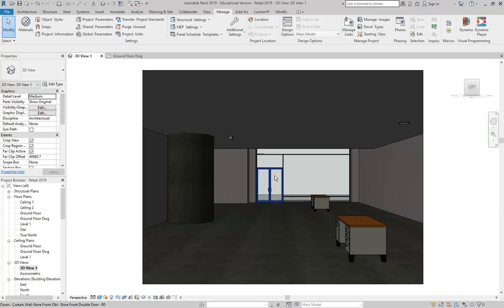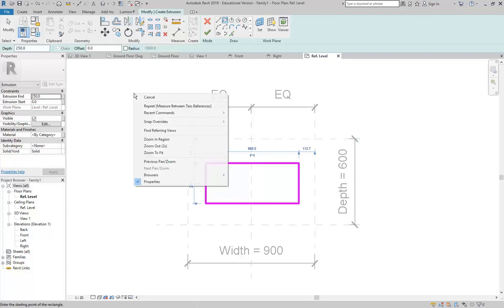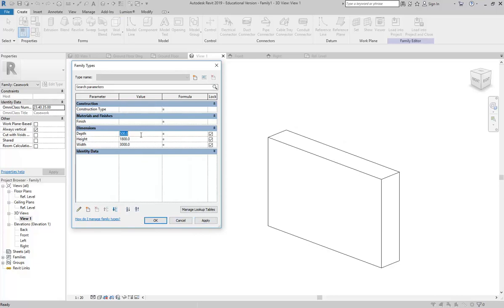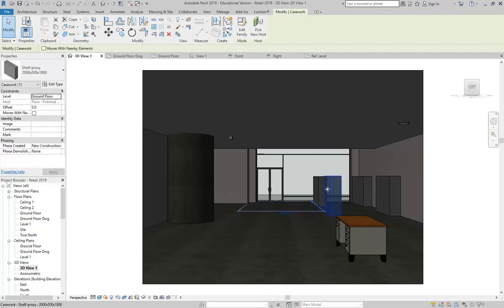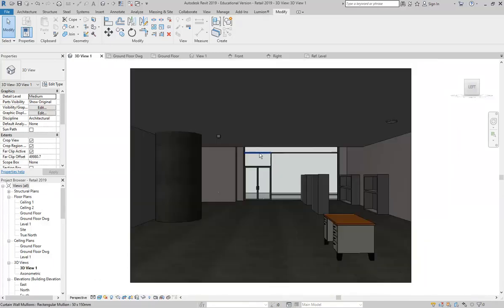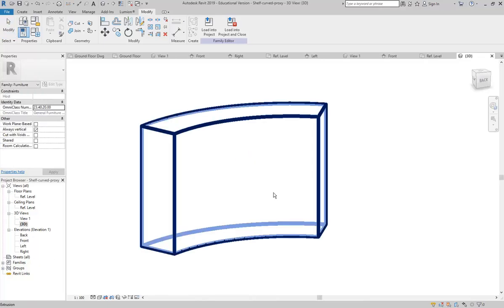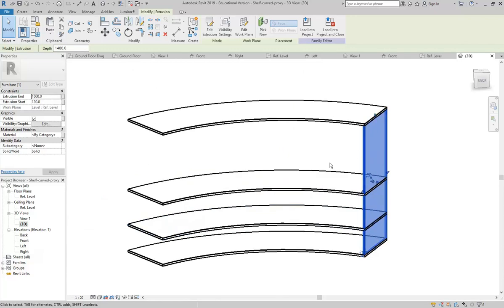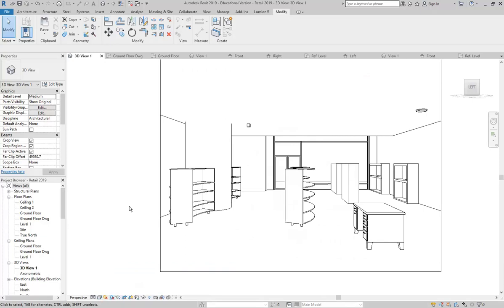Revit Retail 2019 07 Proxy Family Setup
Revit tutorial showing how to create simple families and then add more detail as required